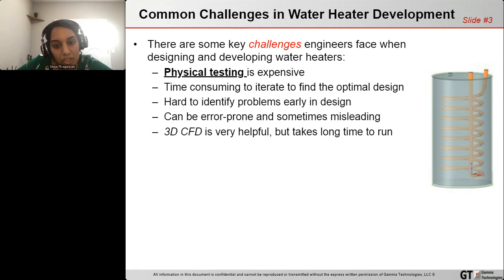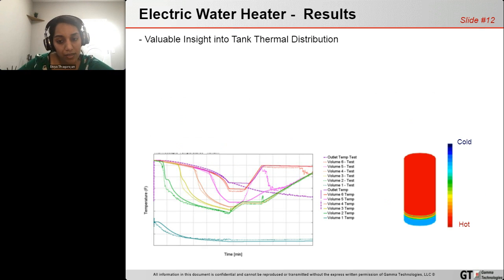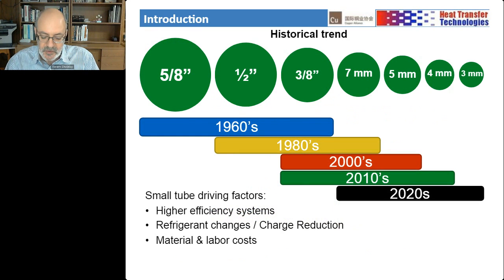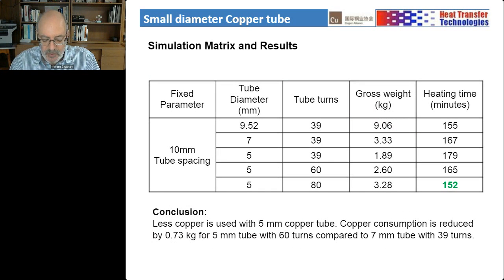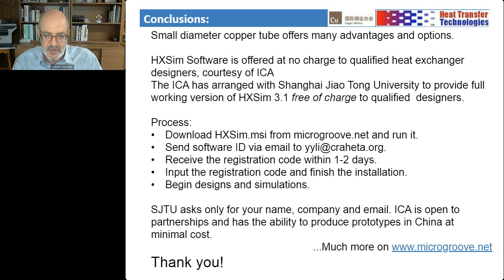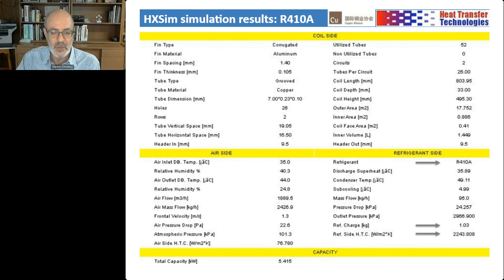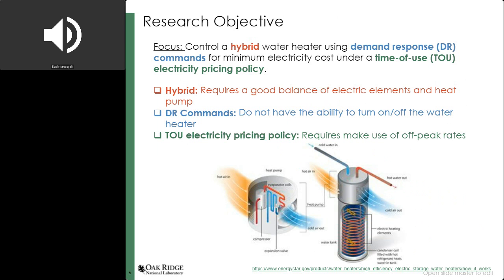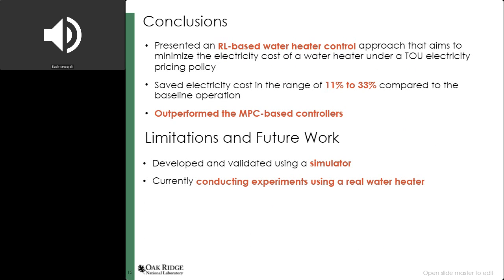S8 - Modeling and Optimizing Tanks, Heat Exchanges, and Controls